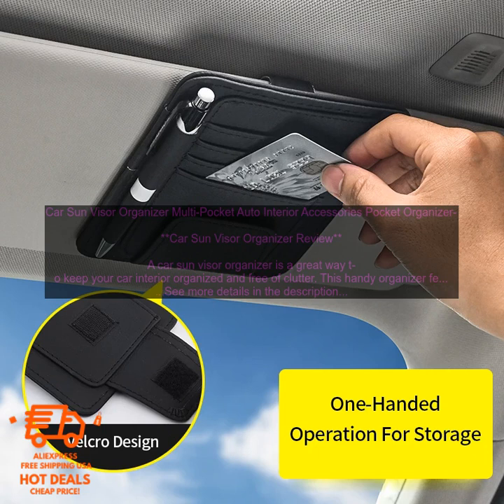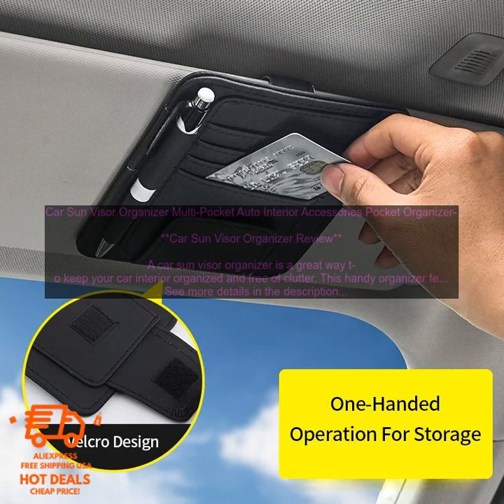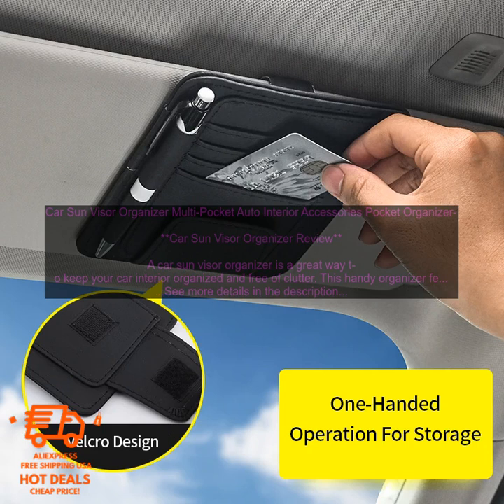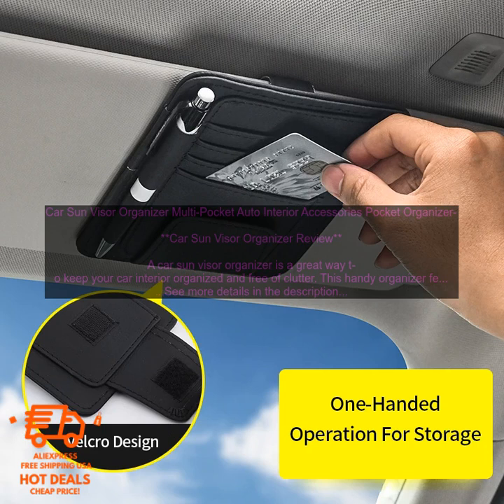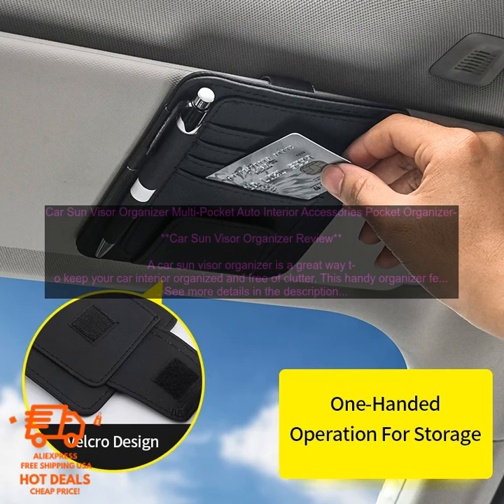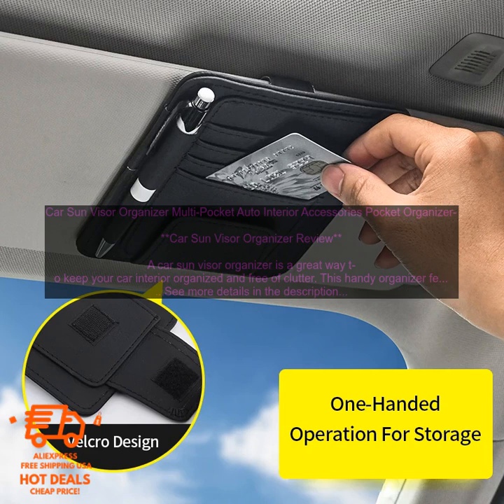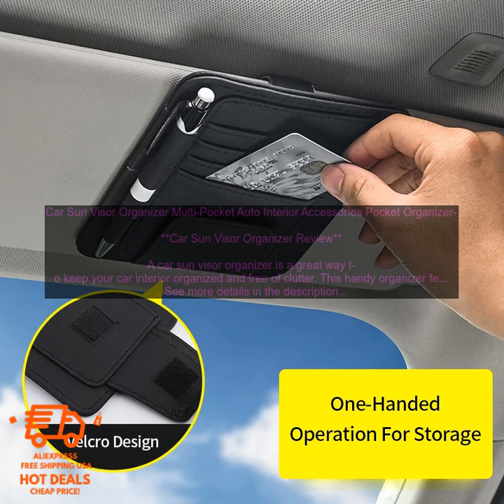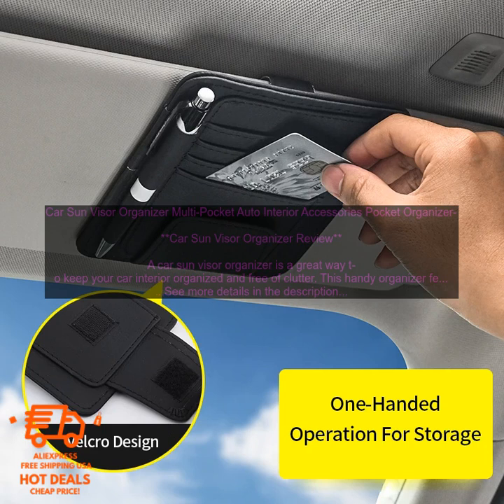1005004633401521 Car Sun Visor Organizer Multi Pocket Auto Interior Accessories Pocket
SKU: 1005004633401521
Car Sun Visor Organizer Multi-Pocket Auto Interior Accessories Pocket Organizer Car Document Storage Pouch Pen Holder
**Car Sun Visor Organizer Review**

A car sun visor organizer is a great way to keep your car interior organized and free of clutter. This handy organizer features multiple pockets and compartments, so you can easily store everything from your sunglasses and phone to your maps and paperwork. It's also made of durable materials that will resist wear and tear, so you can enjoy it for years to come.

Here are some of the benefits of using a car sun visor organizer:

* Keeps your car interior organized: A car sun visor organizer can help you keep your car interior looking neat and tidy. By storing your belongings in the organizer, you can prevent them from getting lost or misplaced.
* Makes it easy to find what you need: A car sun visor organizer can make it easy to find what you need, when you need it. With everything organized in one place, you won't have to waste time searching for your belongings.
* Prevents clutter: A car sun visor organizer can help prevent clutter from building up in your car. By keeping your belongings organized, you can prevent them from spilling out and creating a mess.
* Protects your belongings: A car sun visor organizer can help protect your belongings from damage. By keeping them in a safe place, you can prevent them from getting lost, stolen, or damaged.

If you're looking for a way to keep your car interior organized and free of clutter, a car sun visor organizer is a great option. This handy organizer is affordable, easy to use, and effective. It's the perfect way to keep your car looking neat and tidy, and make it easy to find what you need, when you need it.

**Here are some of the features of a car sun visor organizer:**

* Multiple pockets and compartments: A car sun visor organizer typically has multiple pockets and compartments, so you can store a variety of items. This can include your sunglasses, phone, maps, paperwork, and more.
* Durable materials: A car sun visor organizer is made of durable materials that will resist wear and tear. This means you can enjoy it for years to come.
* Easy to use: A car sun visor organizer is easy to use. Simply attach it to your sun visor and start storing your belongings.

car
 sun visor organizer
 multi-pocket
 auto interior accessories
 pocket organizer
 car document storage
 pouch
 pen holder